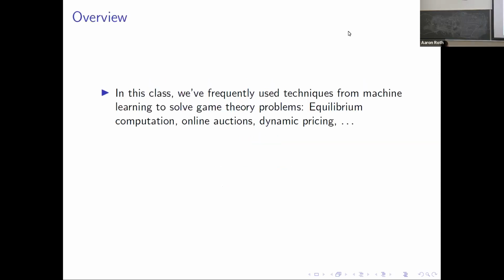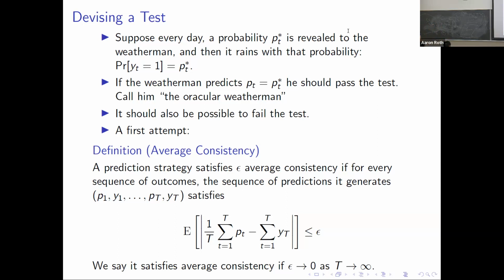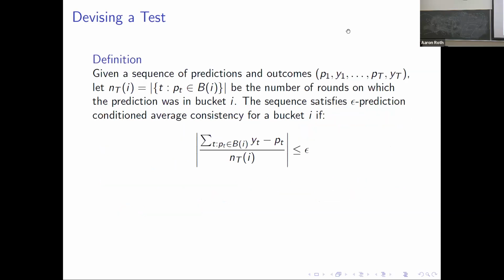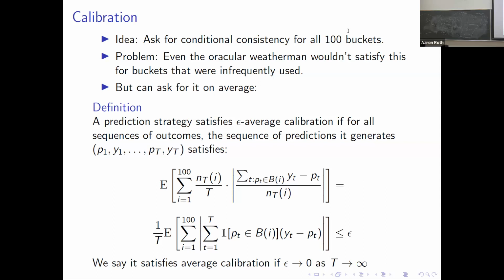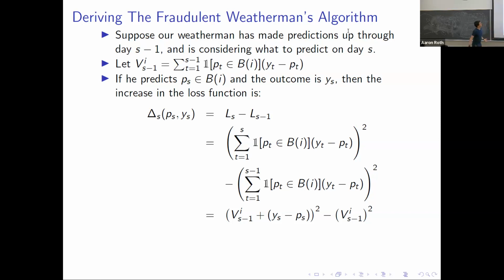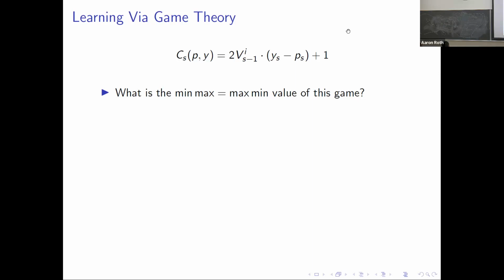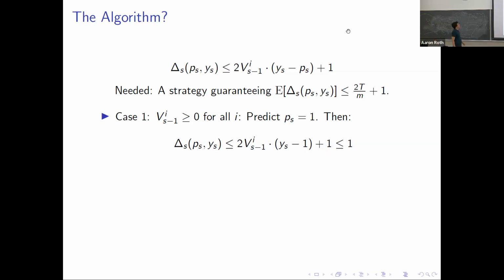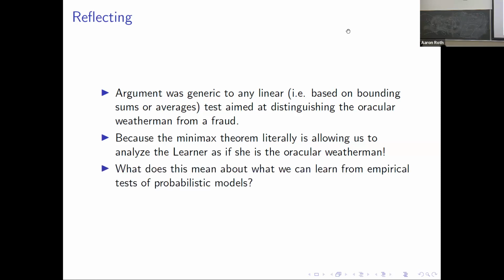NETS 4120: Algorithmic Game Theory, Lecture 24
Machine Learning Algorithms from Game Theory 1: Making Calibrated Predictions Against an Adversary